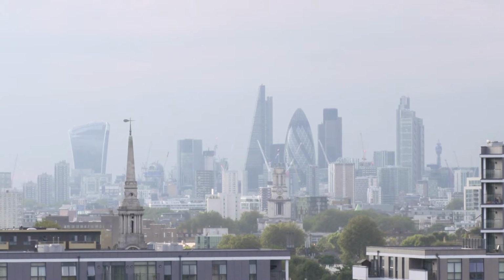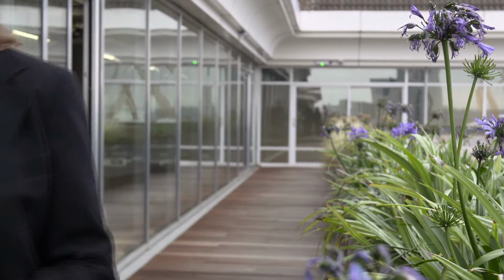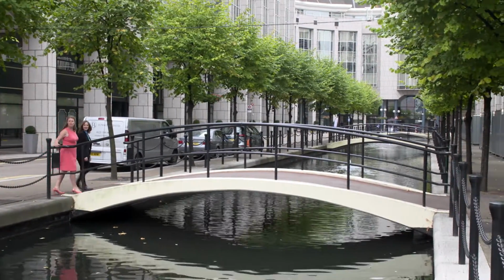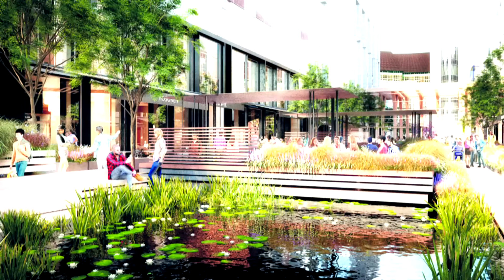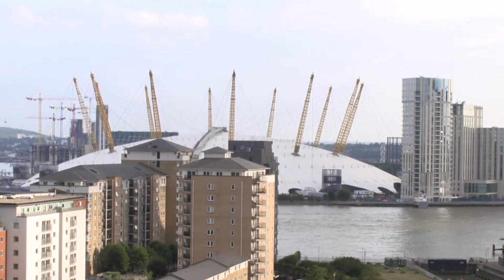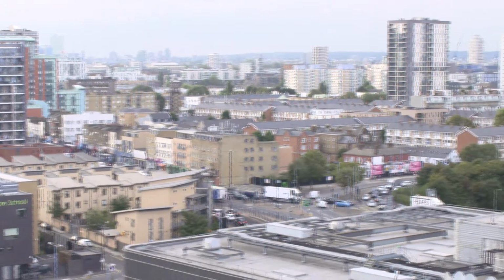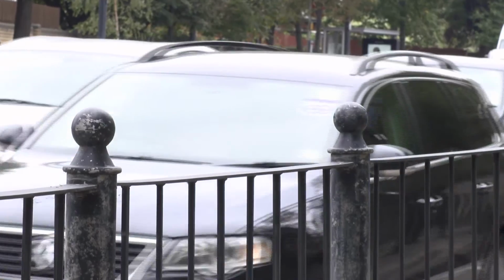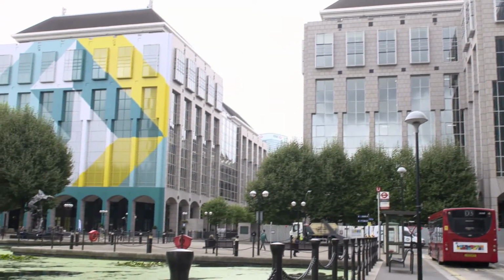Pooling resources for large investments - LaSalle - 10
Republic' in East India Dock is an example of how pooling pensions assets can maximise returns and help regenerate communities